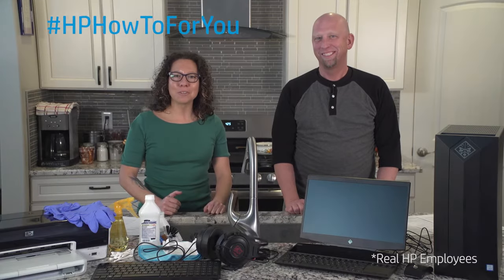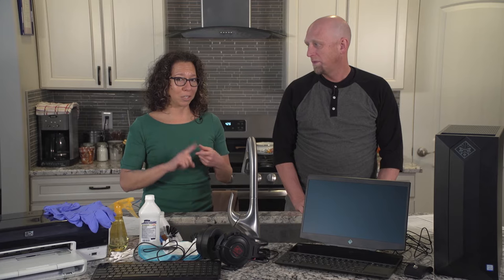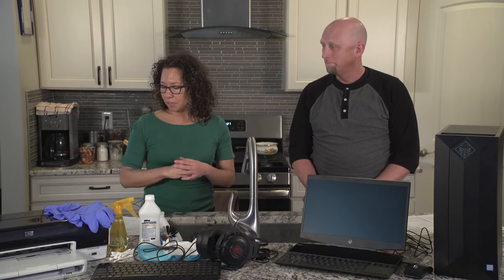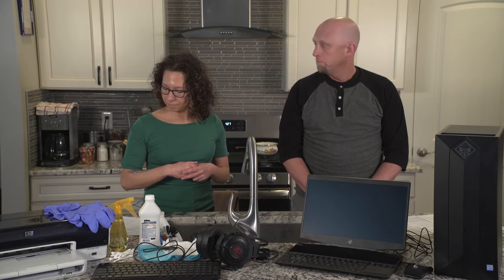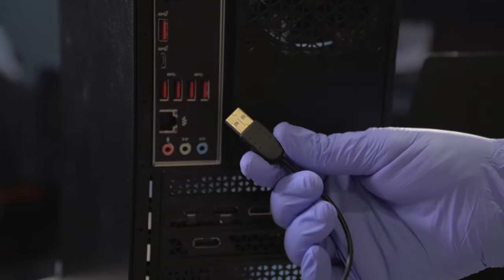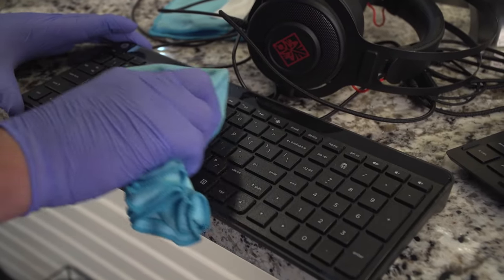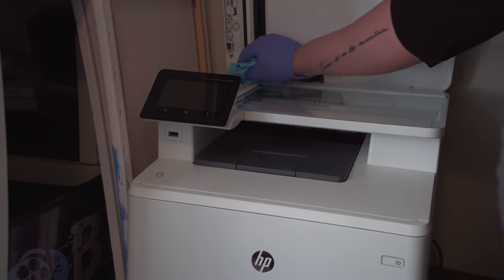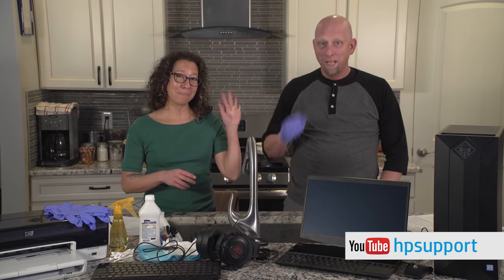PC & Print Devices Cleaning Guidance | HP How To For You | HP Support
How to properly clean your HP PC & Print Devices no matter the circumstances.

Chapters:
00:00 Introduction
02:07 Cleaning devices